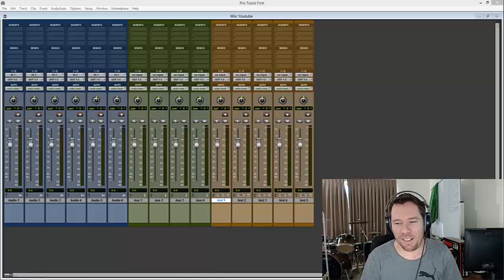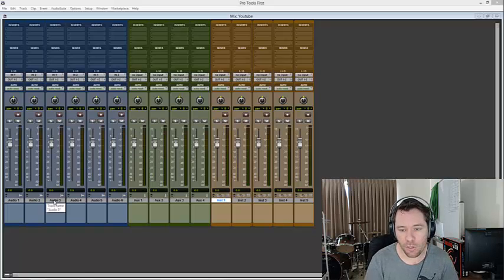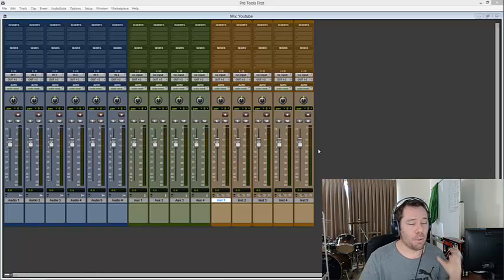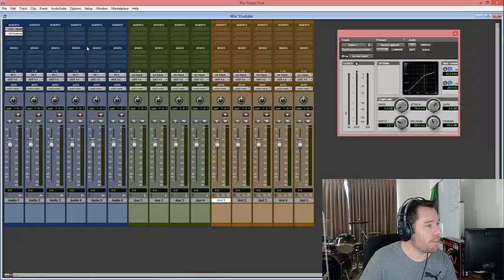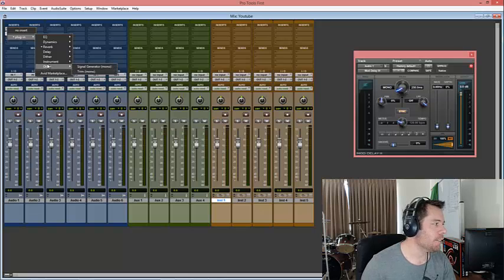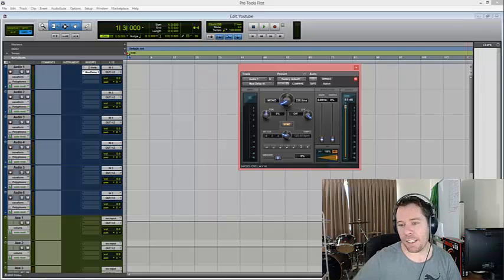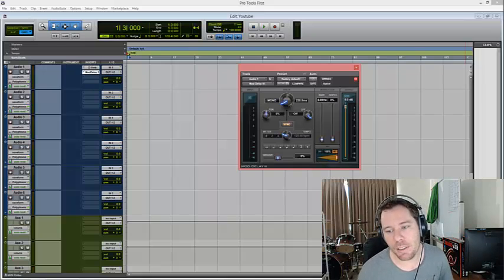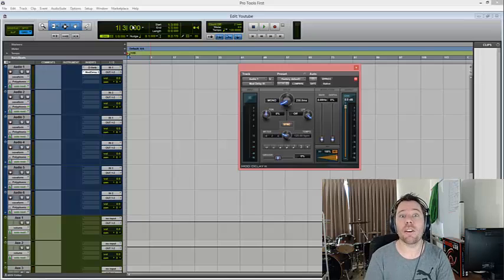Pro tools first - What's included?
Avid has just released their first 'free' version of Pro Tools - 'PRO TOOLS FIRST' and with that, I will explore what you actually get within this software and also what has been left out.

Thank you to all of those already subscribed, it really helps me with my channel and as I become better at making videos, hopefully you guys will be really enjoying them!

Shout out to YouTube user vfxone for the intro.